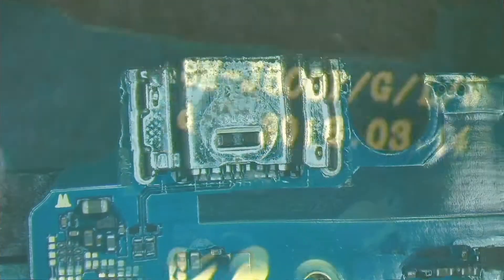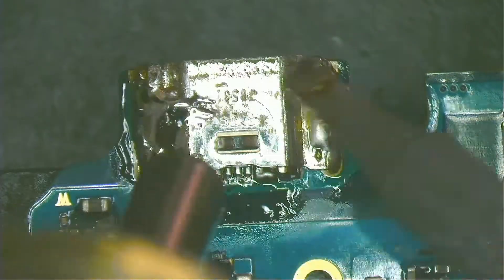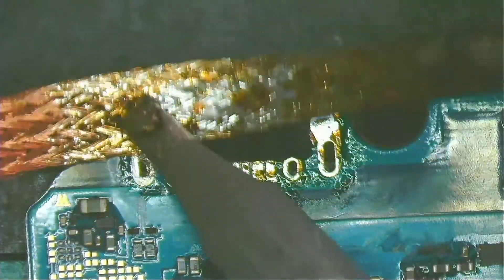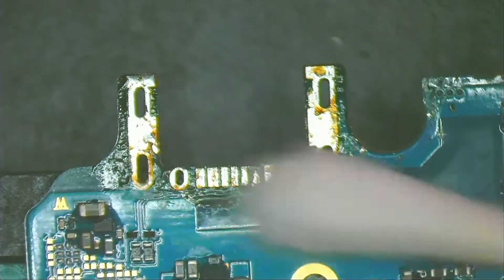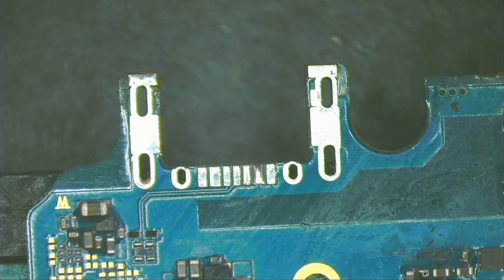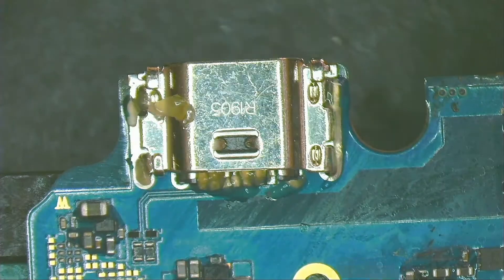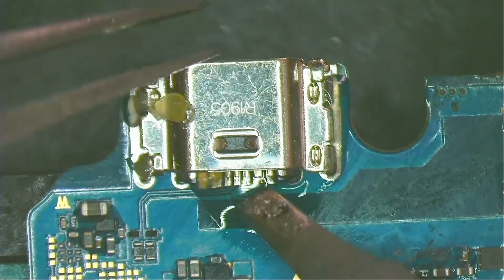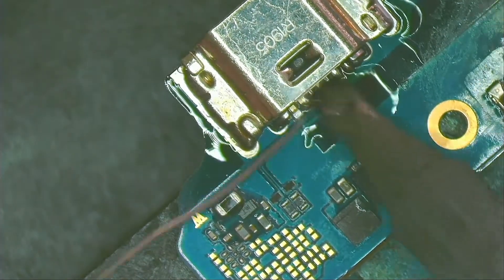Samsung J6 Repair, Phone is Not Charging, Charging Port Replacement,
Samsung J6 Charging port repair, J6 doesn't charge.

BENCH POWER SUPPLIES
► RIDEN RD6006
► KORAD KA3005D
► RIGOL DP832

HOT AIR REWORK STATIONS
► BAKON Bk880
► BAKON BK863
► Quick 2008
► Quick 857DW+
► ATTEN ST-862
► Quick 861DW
► SUGON 8620DX

SOLDERING STATIONS
► JCD 80W
► QUICK TS1200A
► SUGON T36
► SUGON T3602
► I2C 2SEN Nano

MICROSCOPES
► Andonstar AD206
► AOMEKIE Binocular 20X/40X
► Binocular Stereo
► Stereo Simul-Focal
► Simul-Focal Trinocular
► COMPLETE WITH CAMERA

MULTIMETERS
► UNI-T UT61E+
► SUNSHINE DT-17N
► Fluke 101
► FLUKE 15B+

SOLDER
► MIJING (PASTE)
► PPD (PASTE)
► MECHANIC (PASTE)
► RELIFE (PASTE)

SCREWDRIVERS
► XIAOMI WIHA

PROGRAMMERS
► TL866II Plus
► QIANLI iCopy Plus

Etc.
► UV LAMP Qianli
► UV MASK
► TITANIUM TWEEZERS
► 2UUL TWEEZERS
► BLACK STENCILS
► UNIVERSAL STENCILS
► Amaoe STENCILS
► RELIFE WICK
► GOOT WICK
► SOLDER PASTE SCRAPERS
► UNIVERSAL HOLDER
► MECHANIC HOLDER
► iPHONE HOLDER
► WL HOLDER
► JUMP WIRE
► KAPTON TAPE